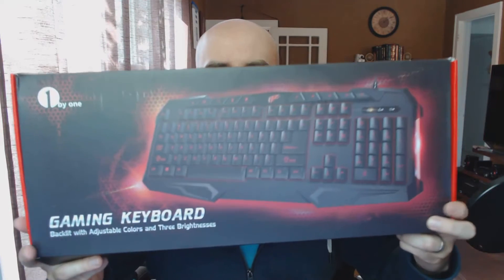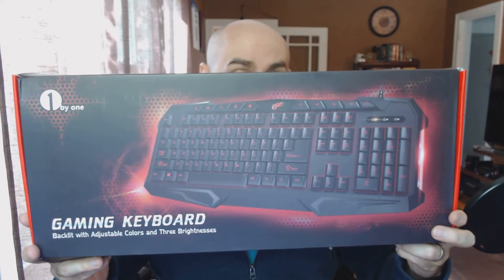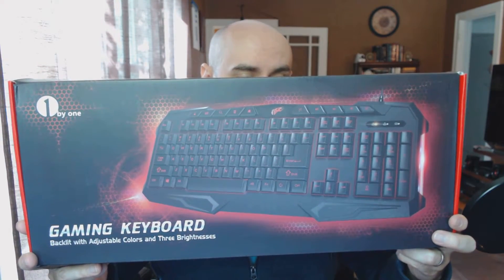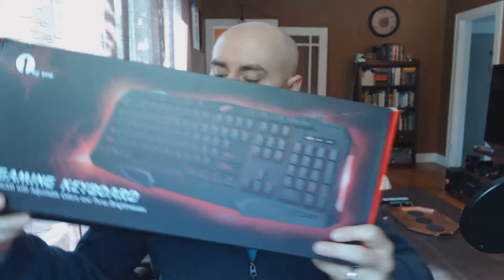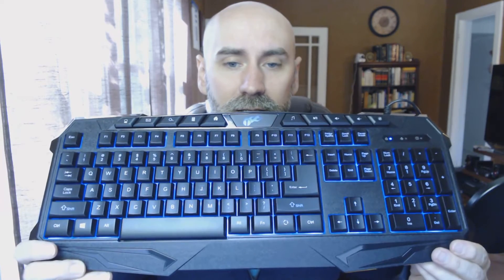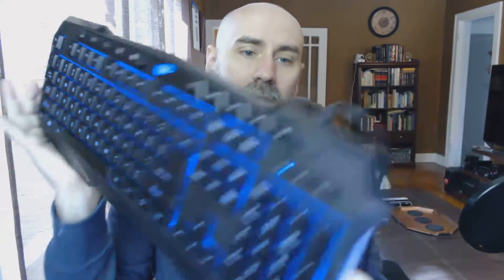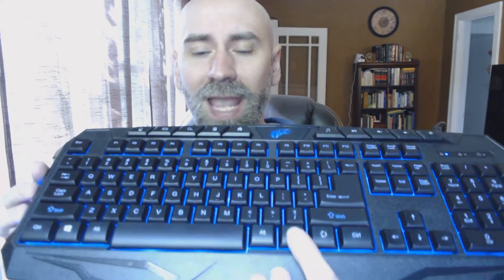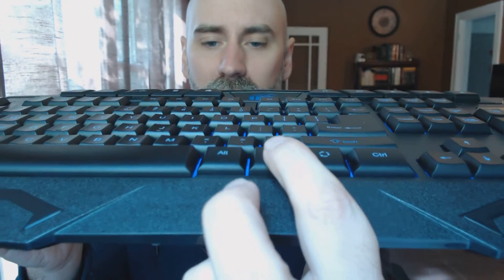1byone 114-key Backlit Wired Gaming Keyboard - Review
If you're looking for a good entry-level budget keyboard with a back light and multimedia controls, the gaming keyboard from 1byone makes a solid option.

1byone Gaming Keyboard @ Amazon